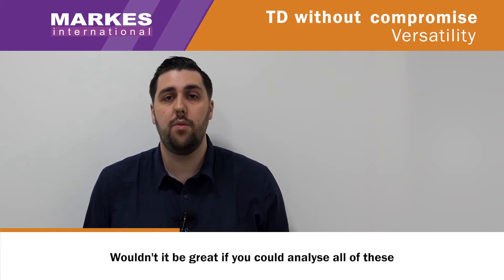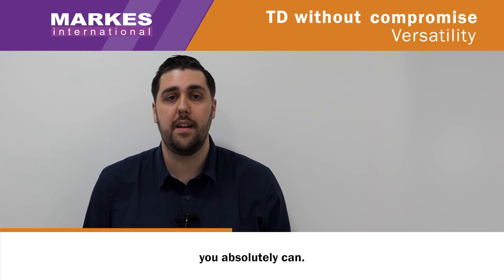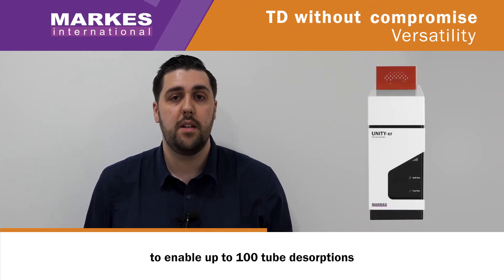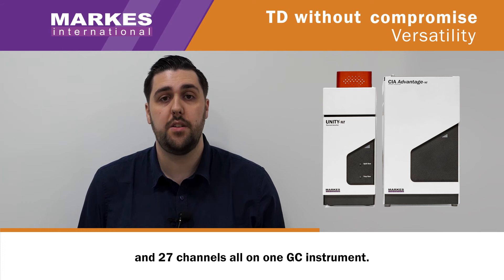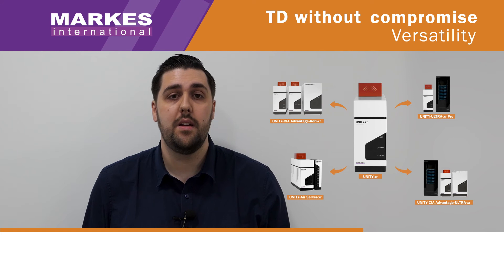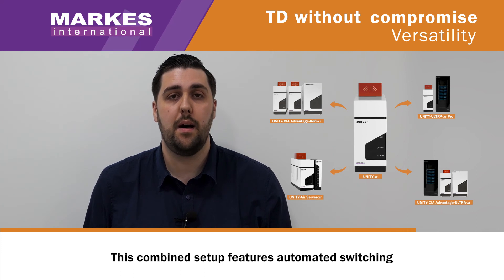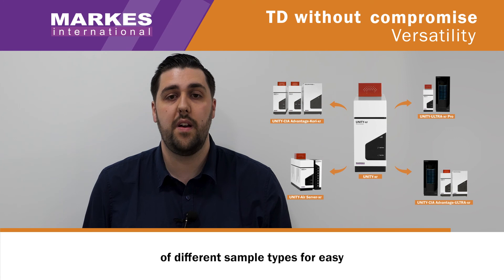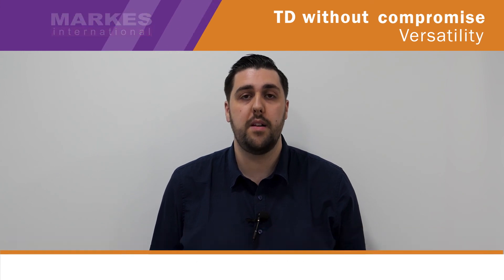Thermal desorption without compromise – Versatility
Chemical analysis using thermal desorption & GC-MS
There is absolutely no need to compromise on your thermal desorption instrumentation – Markes’ modular systems allow ultimate versatility.
‘Versatility in 60 seconds’ – in this video we explain the versatility of Markes’ UNITY-xr thermal desorbers; being able to process samples from sorbent tubes, canisters, bags and even directly on-line